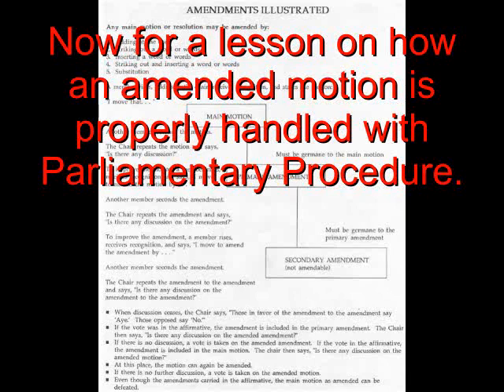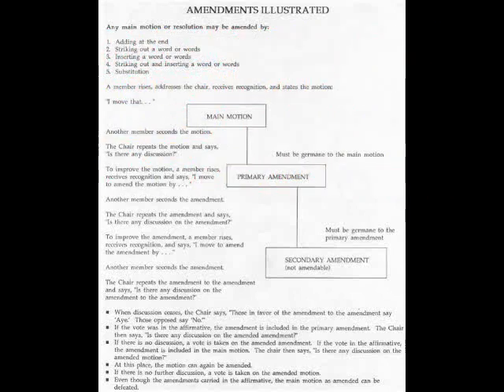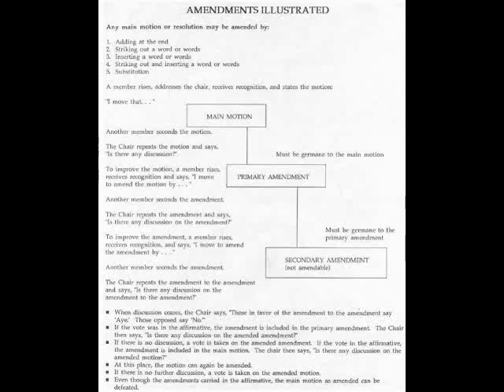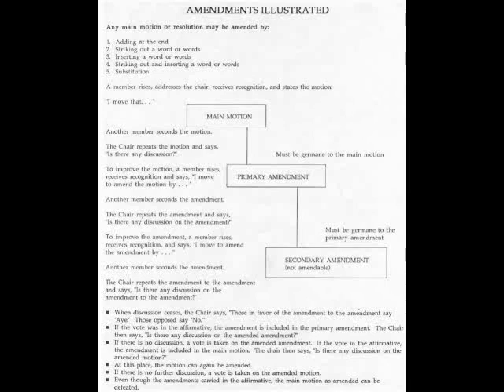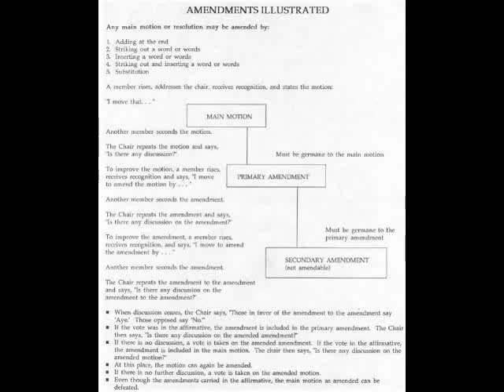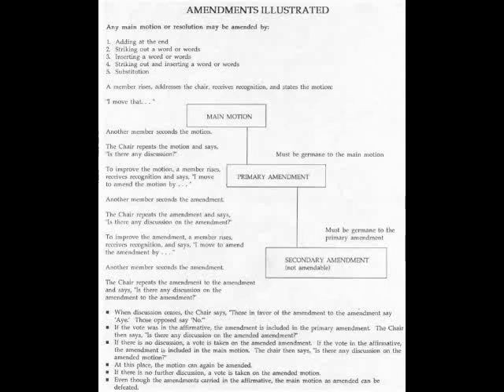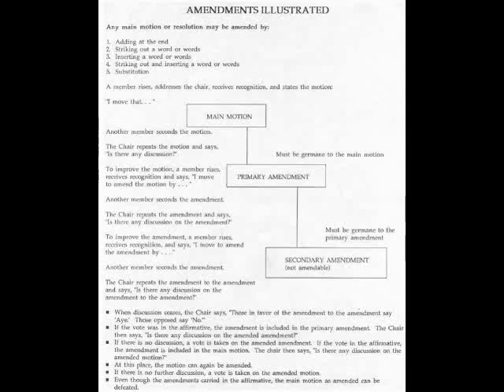Roberts Rules of Order,The basics Motion/Amendment/Amending amendment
A learning moment for Roberts Rules of Order.  How to properly present a main motion, an amended motion and how to amend an amendment.  Video clip in beginning shows a way to NOT follow procedure.

As a student of Roberts Rules of Order, I was wrongly overruled at a township meeting when I pointed out improper "amendment to a motion" procedure.  It was not even the presiding officer that argued to move forward improperly.  The Fiscal Officer in this case forced improper vote procedure.  When there is an amended motion, the entire motion including the amendment should be voted on.  In the example case, the Fiscal Officer pushed forward to vote on ONLY the main motion without amendment and followed with another roll call vote voting on ONLY the amendment.  An illustration following the video clip shows how this is improper.  Please feel free to make comments below.